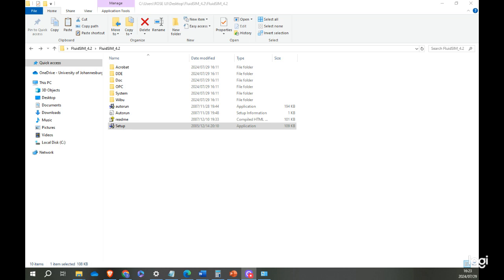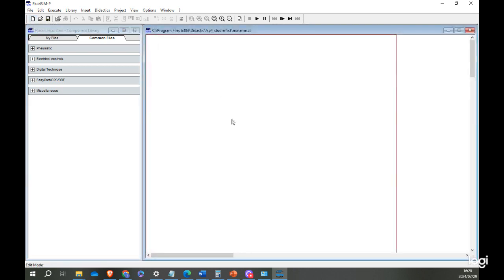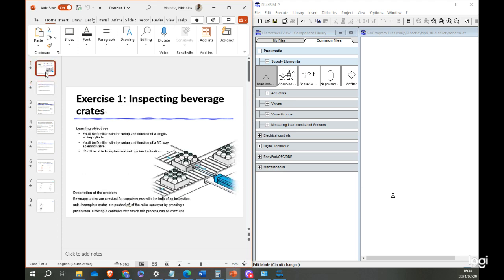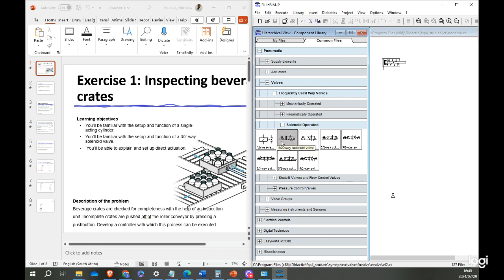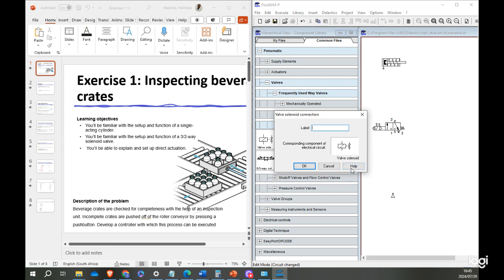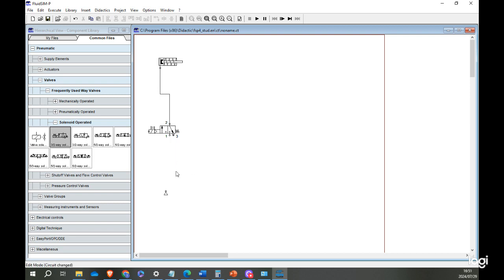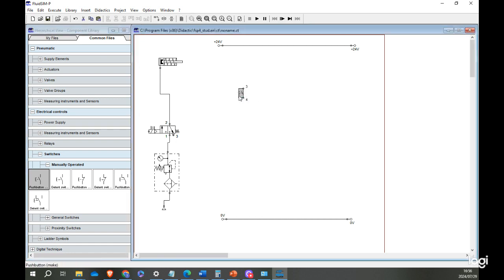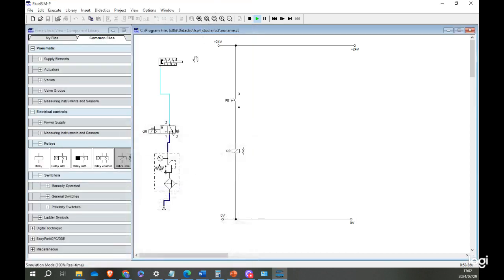Introduction to Basic Electro-Pneumatics session1 FluidSim || By Tumelo